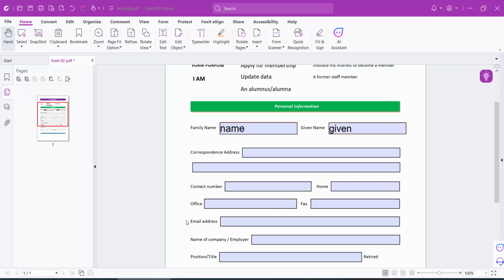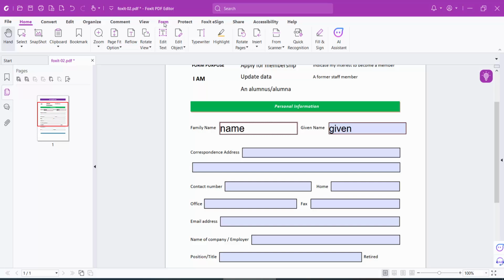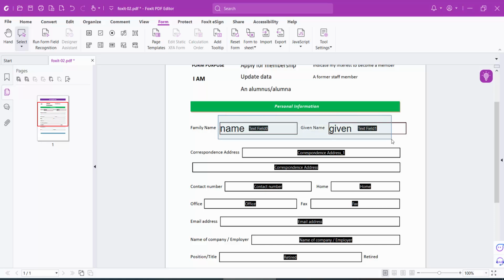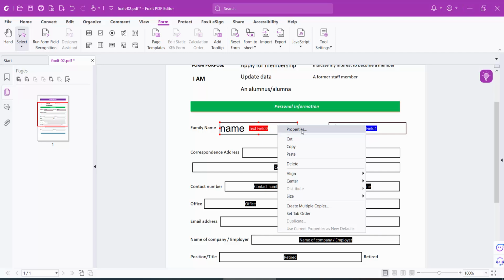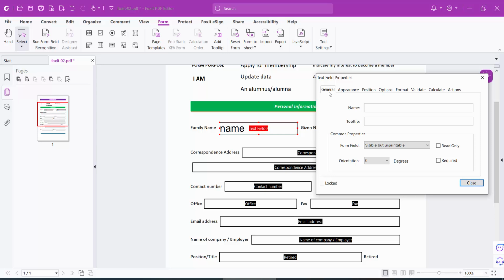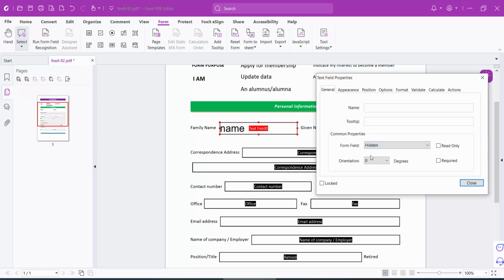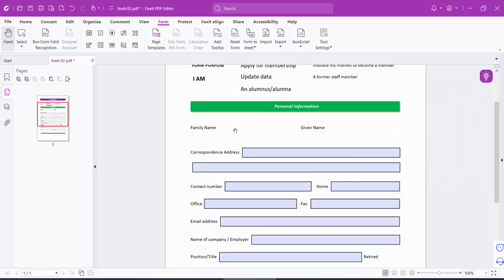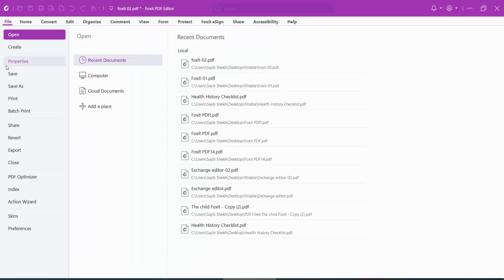How to Control The Visibility of Fillable Fields in PDF Forms in Foxit PDF Editor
Hello everyone, Today I will show you, How to Control the Visibility of Fillable Fields in PDF Forms in Foxit PDF Editor.